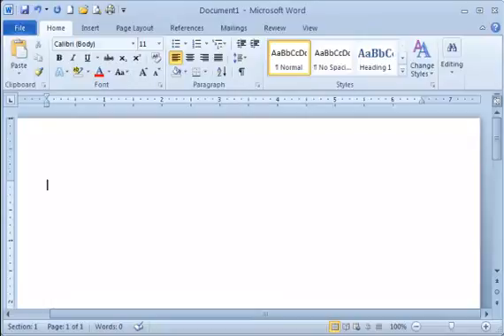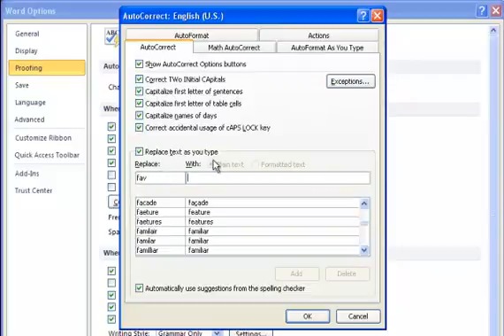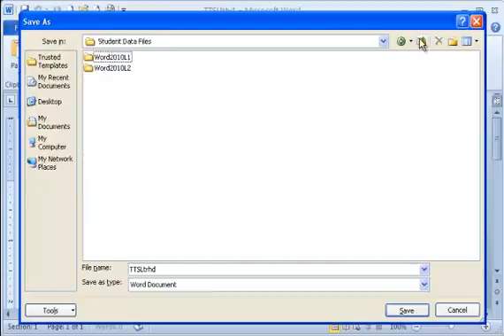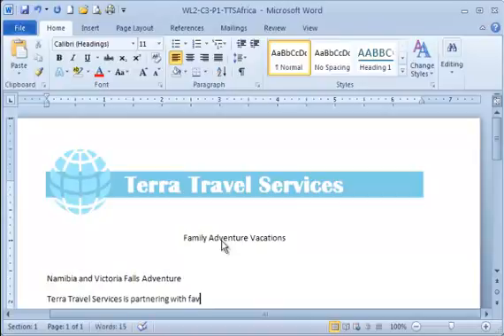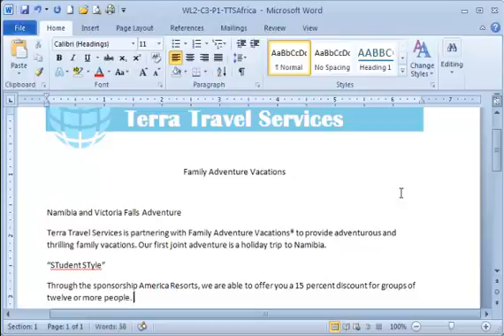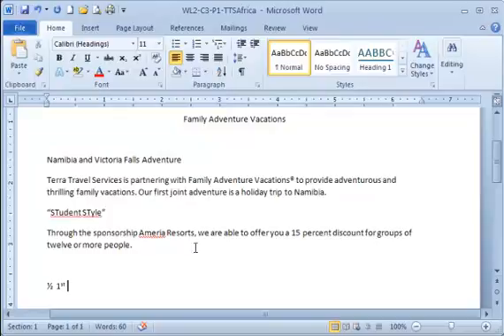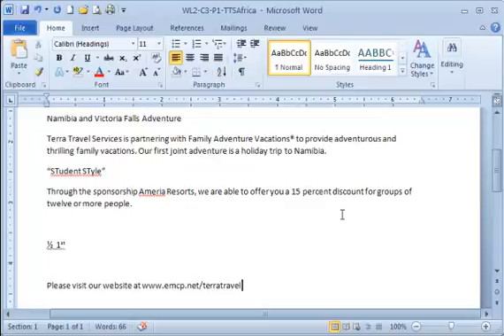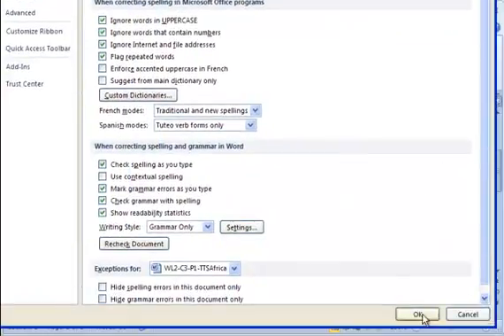Level 2 Chapter 3 Intro and Project 1